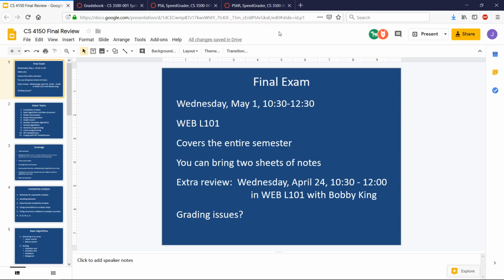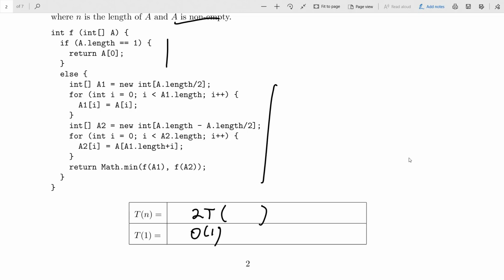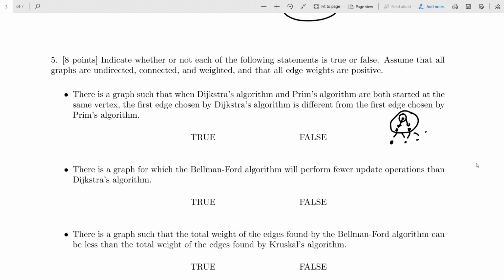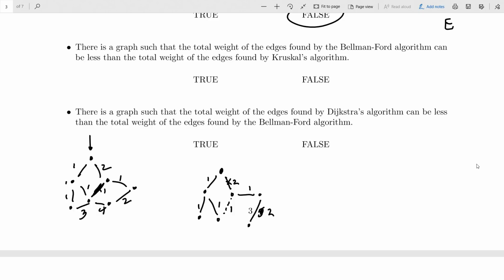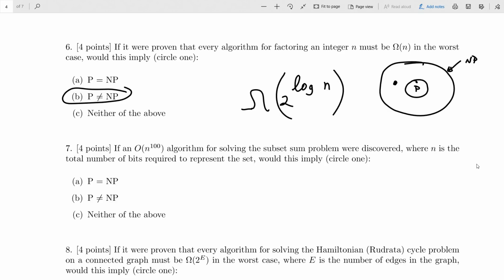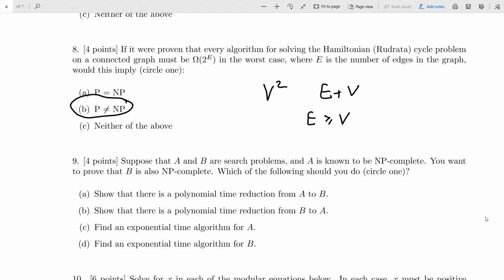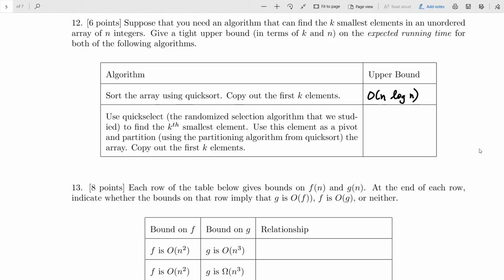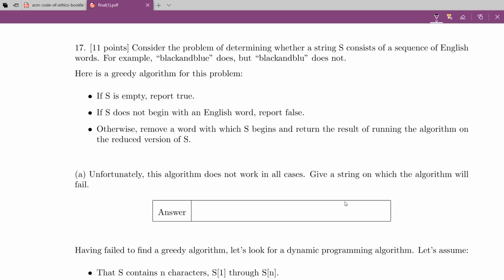CS 4150 - Spring 2019 - Lecture 28